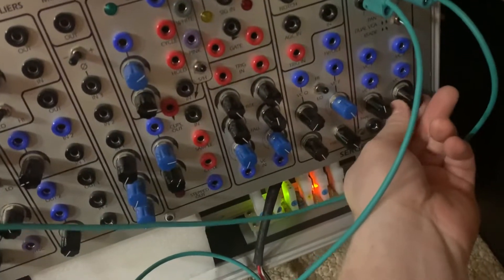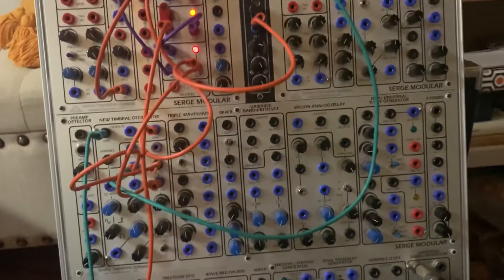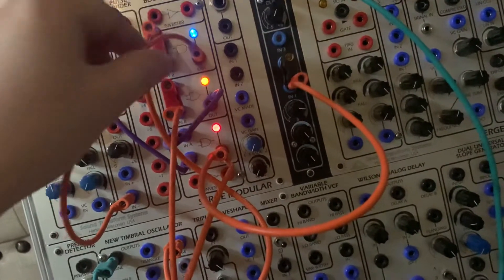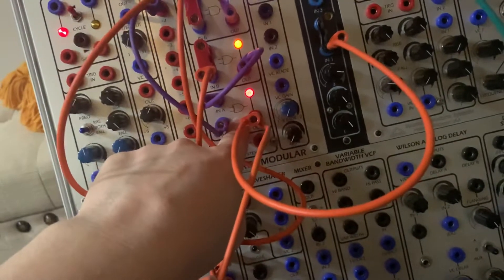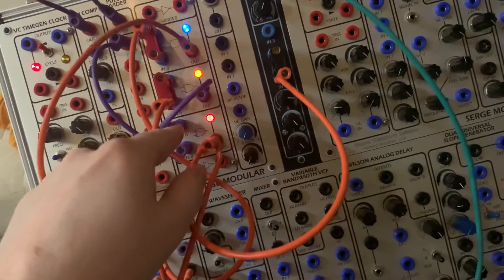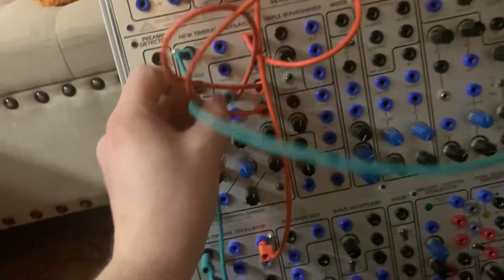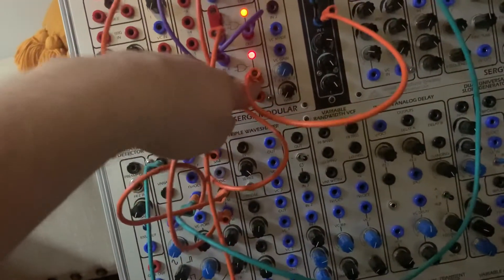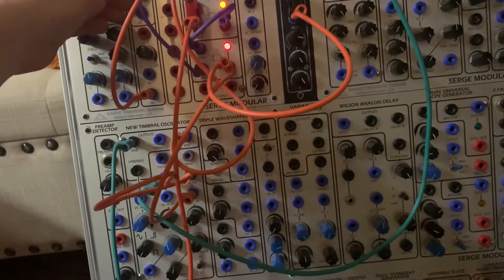Harmonic Multiplication with Serge Modular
A phase locked loop can be used as a pitch multiplier when used with a clock divider